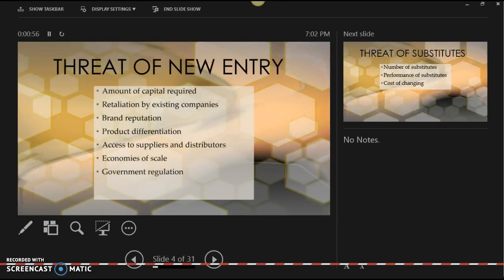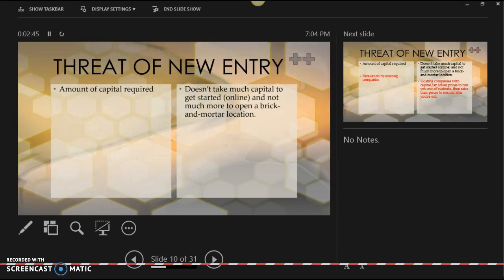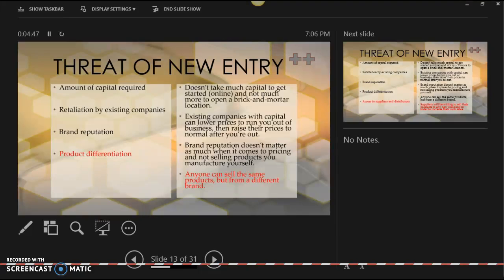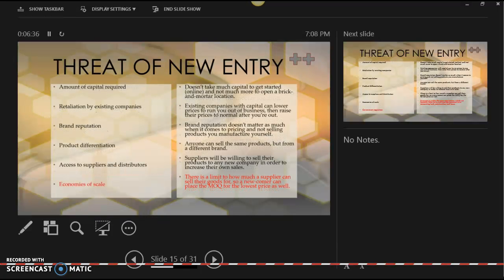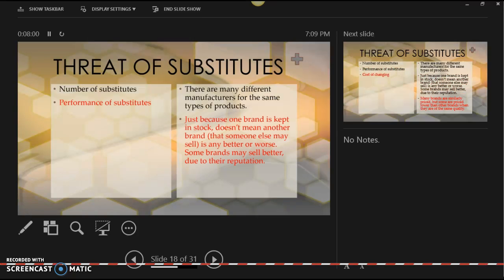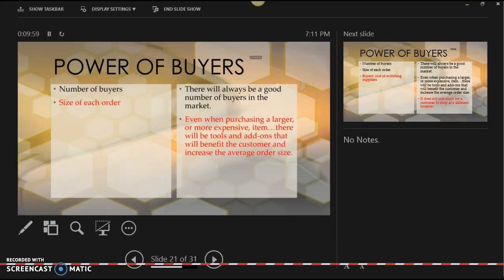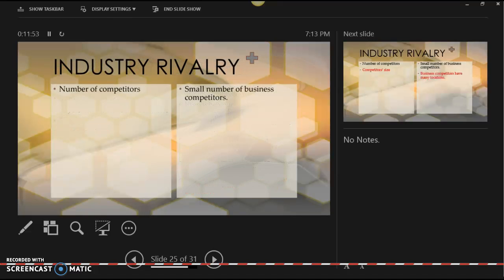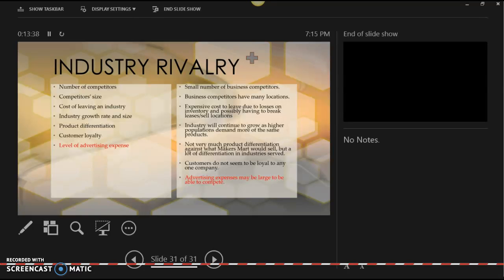Porter's Five Forces